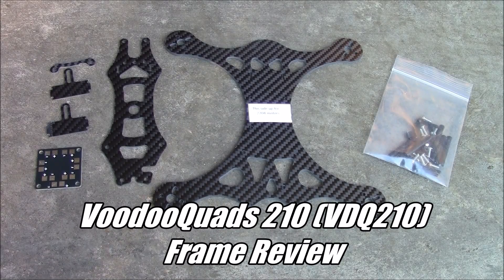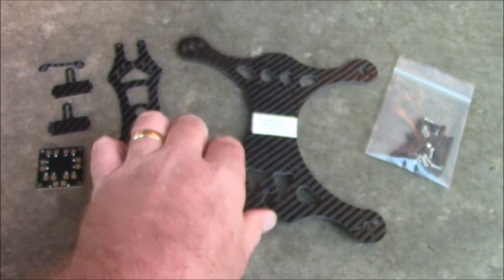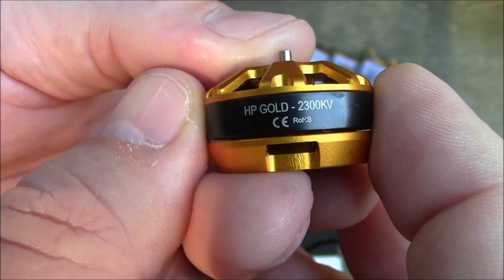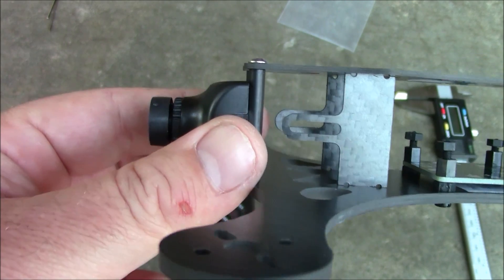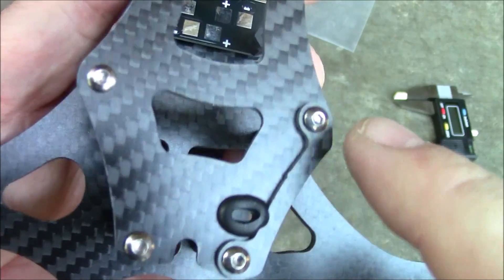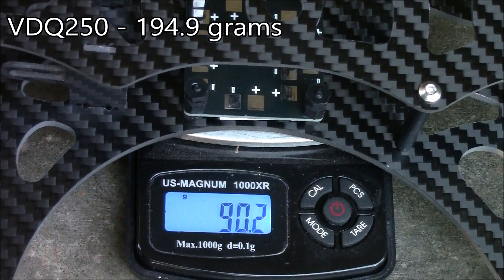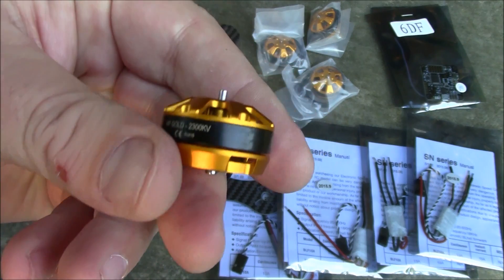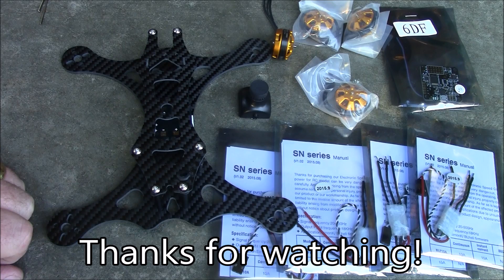Voodoo Quads 210 (VDQ210) Racing Frame Review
This is the newly released Voodoo Quads 210 frame.  They've been making the VDQ250 for a long time now and this is their first venture into the mini market!  With the frame weighting in under 100 grams, this is going to have some power!